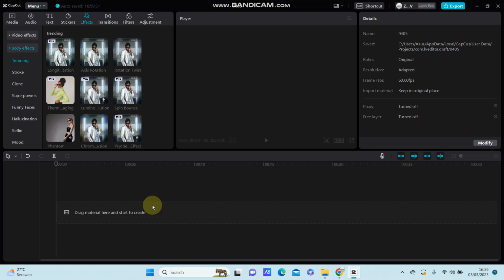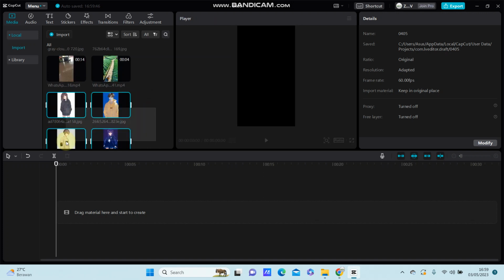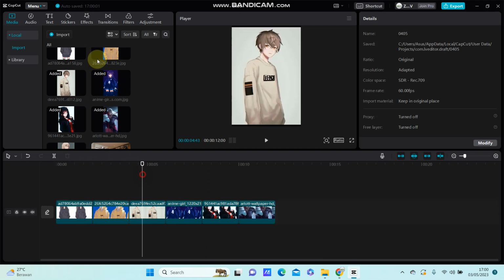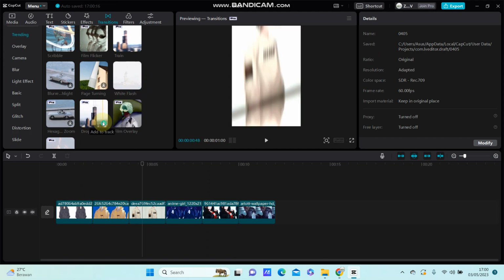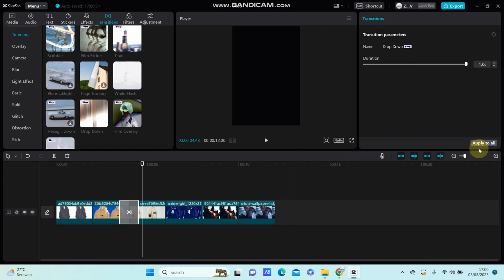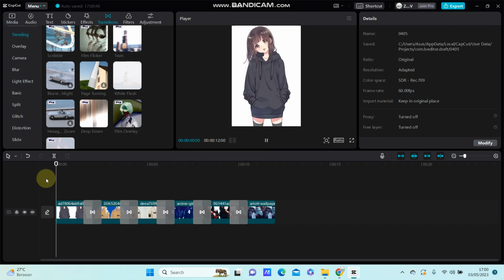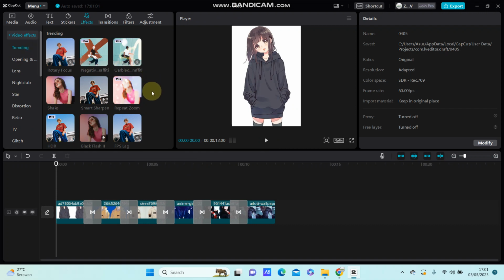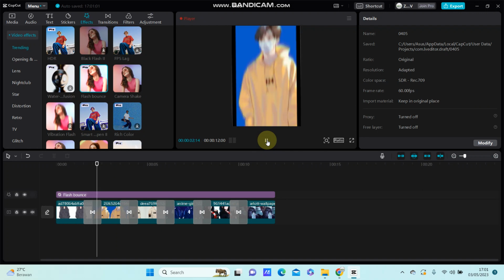How to Add Drop Down Pro Transition Effect in CapCut PC? Easiest CapCut Pro Tutorial!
Want to make this effect in CapCut PC? Here's how you can do that